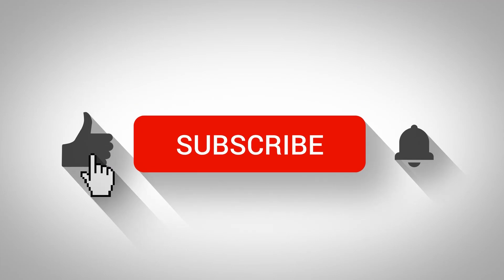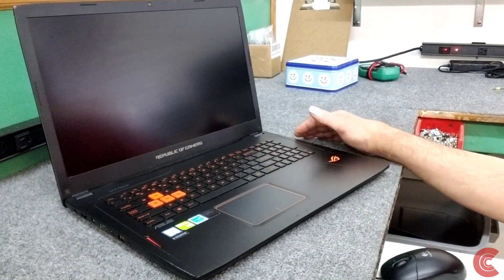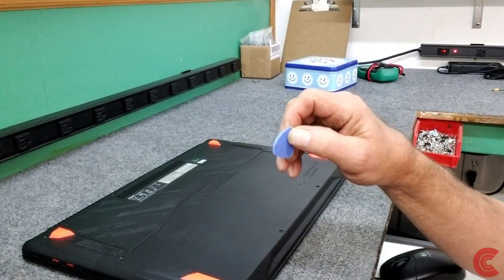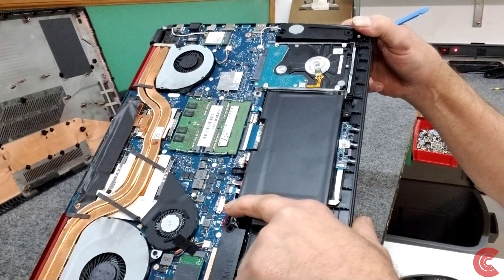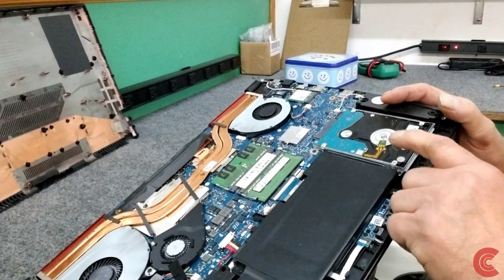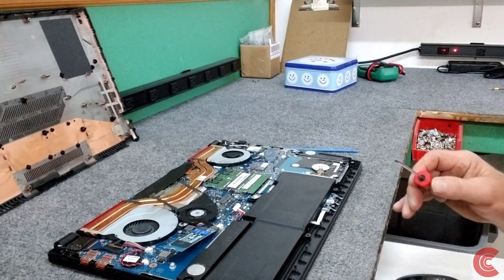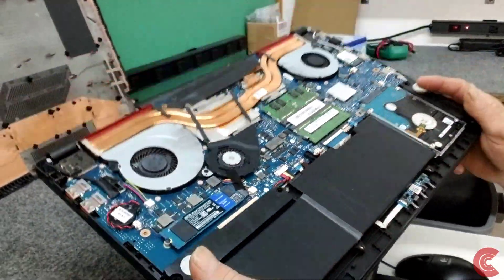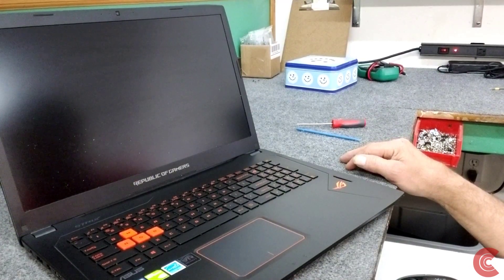Asus ROG Strix GL702VM SSD Upgrade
How to upgrade NVMe SSD in Asus ROG Strix GL702VM Laptop